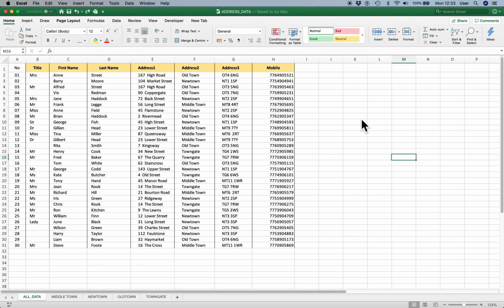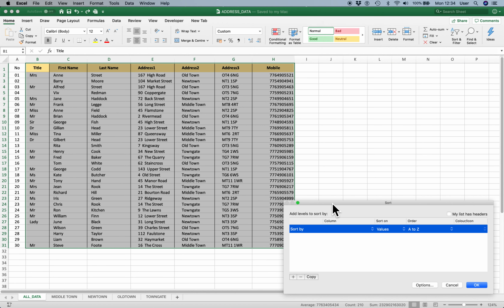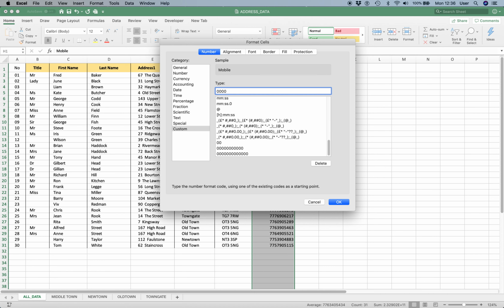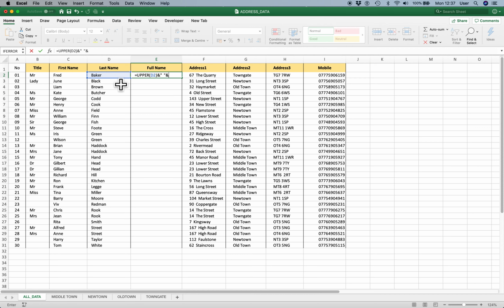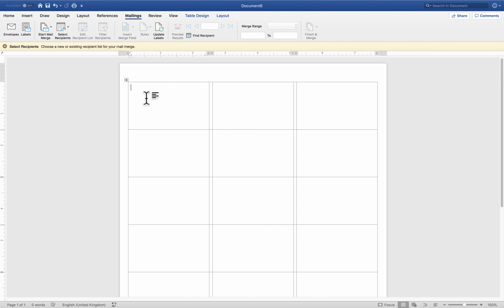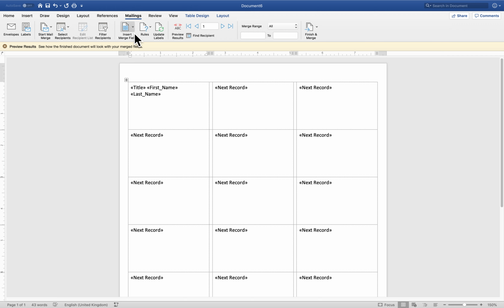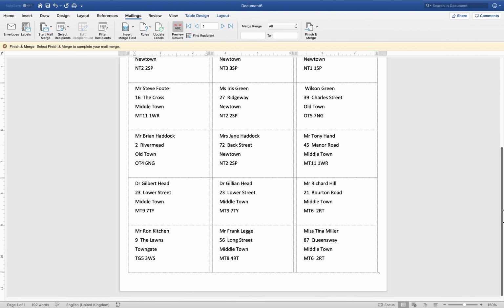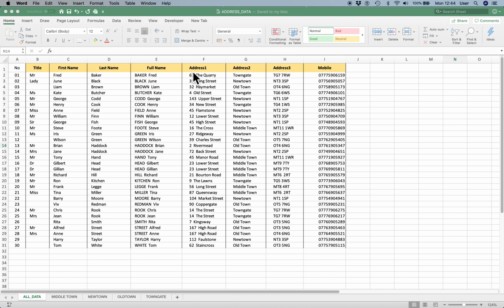MAILMERGE DEMONSTRATION USING WORD TO CREATE LABELS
How to prepare labels in Word using Excel as a data source